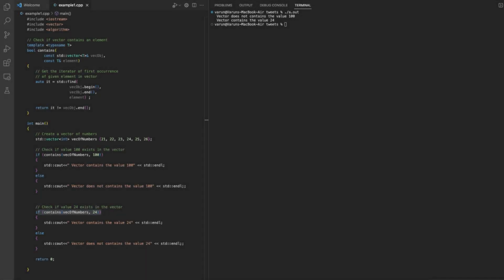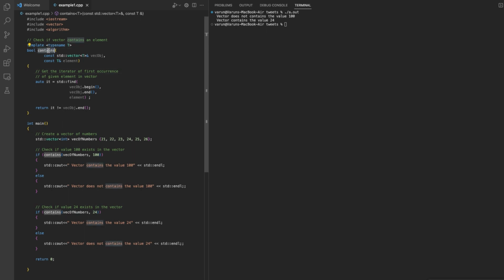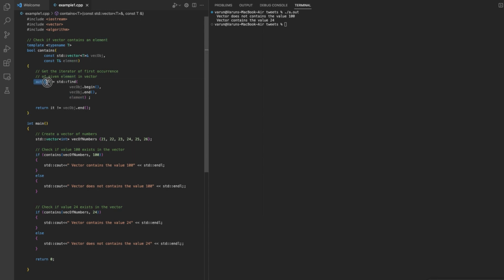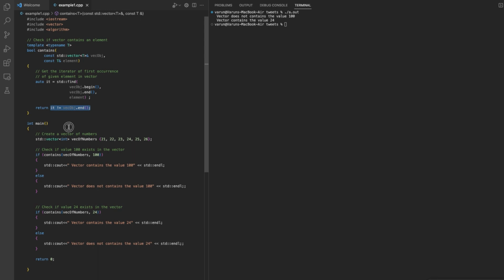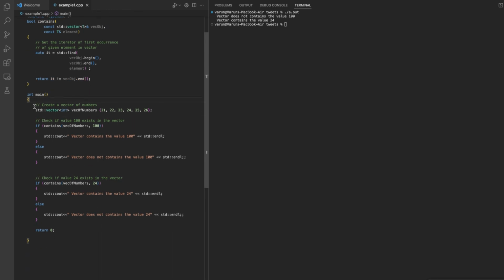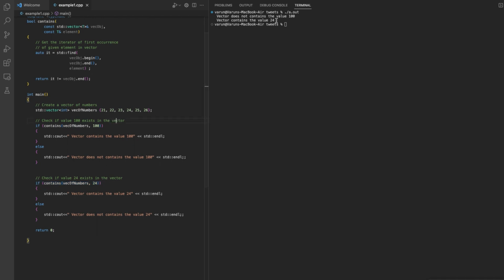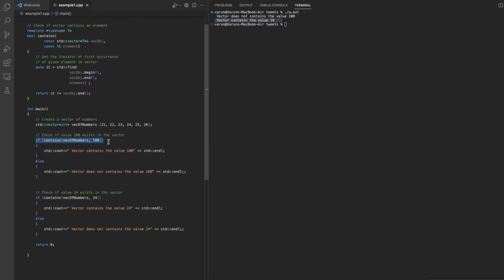C++ Vector Contains() Function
Learn how to check if a Vector Contains an element using the user defined contains() function.